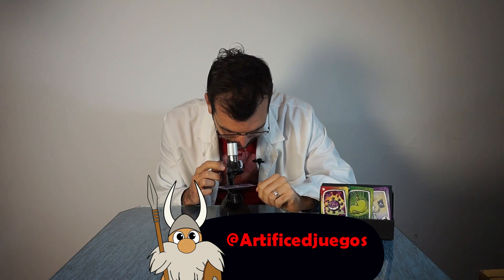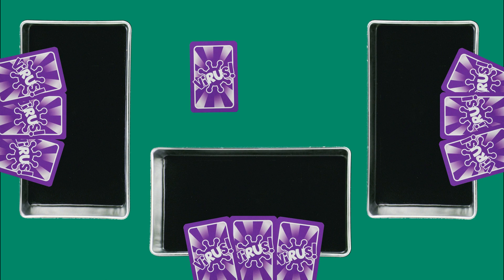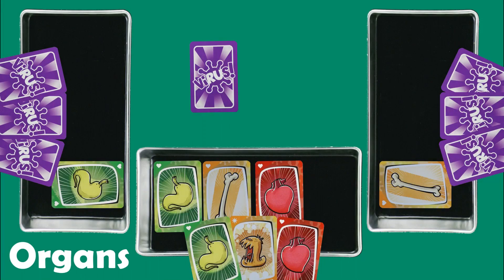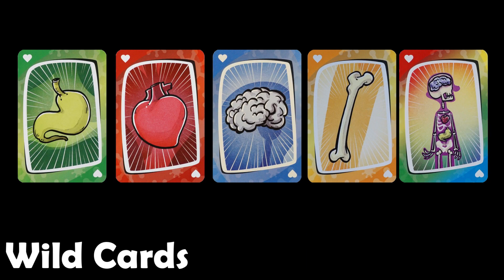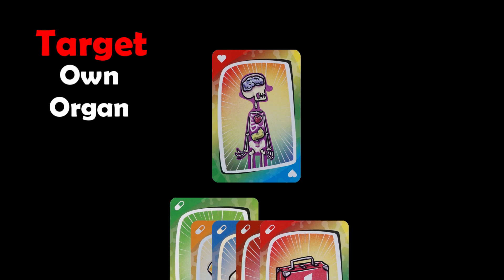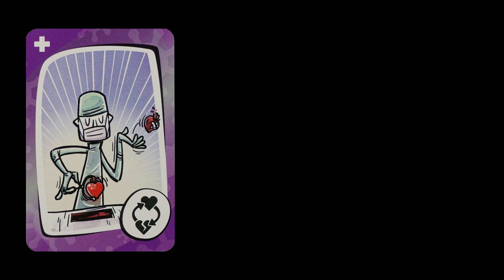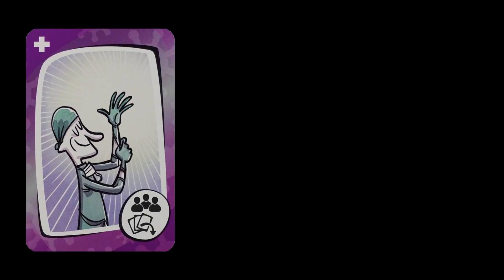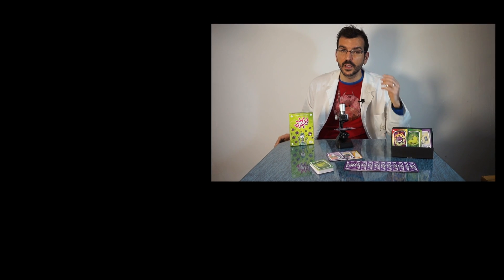How to play Virus! | Tutorial (ENGLISH) | Board Game | Games On Board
Theme 0:10, Intro 0:40, Game Setup 1:23, Game Objective 1:44, General Rules 2:02,  Game End 6:58 ↓↓↓↓↓ More

There has been an experimental virus outbreak at the Our Lady of Tranjis Hospital and no one stands a chance.

As a researcher your goal is to find the cure to this virus that is quickly spreading to other departments.

So find healthy organs, or steal them from your colleagues. There's no friends here anymore! Vaccinate your organs, and immunize them if possible to prevent them from getting infected by your adversaries.

As soon as you get 4 healthy organs, you will have won the game.

In this tutorial we will show you how to setup the game and explain all the rules in detail so you won't have to even open the rule booklet.